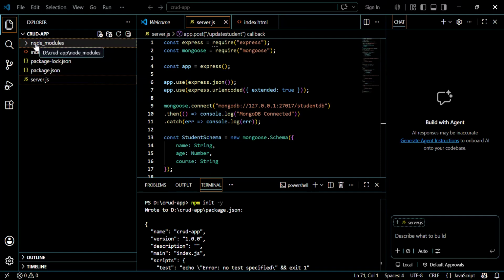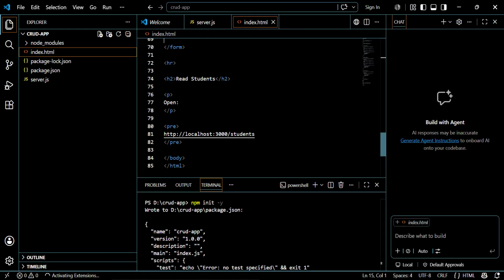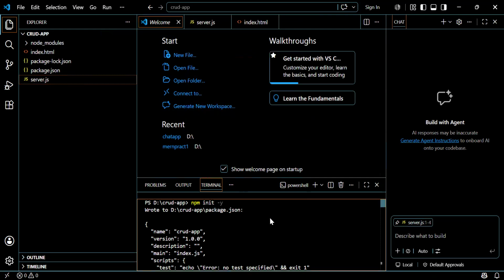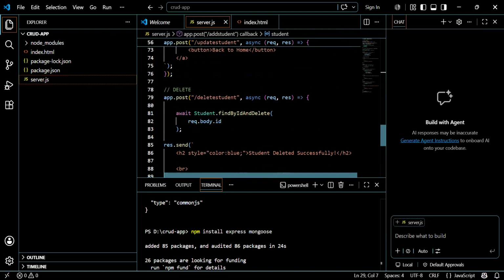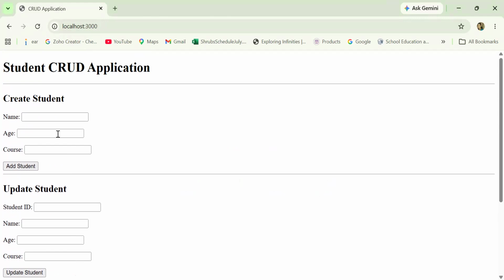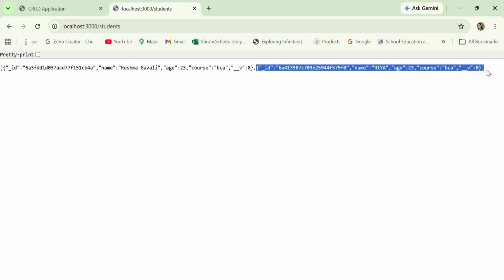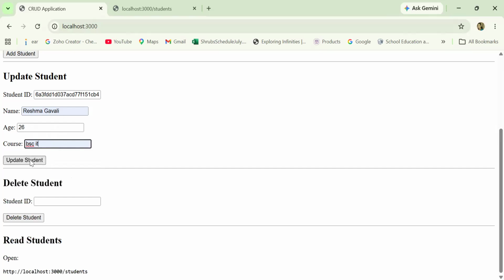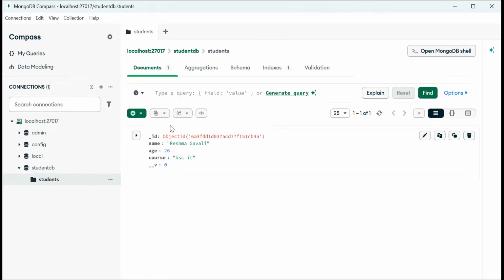CRUD Application using Express.js, MongoDB & HTML | MERN Stack Practical 2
Welcome to Smart Start Study!

In this video, you will learn how to perform CRUD (Create, Read, Update and Delete) operations using Express.js, MongoDB, Mongoose and HTML Forms.

This tutorial is specially designed for TY BSc IT Semester V students following the NEP 2020 syllabus. The practical is explained step by step, making it easy for beginners to understand.

📚 Topics Covered:
✅ Project Setup
✅ Installing Express.js and Mongoose
✅ Connecting MongoDB
✅ Creating Schema and Model
✅ Create Operation
✅ Read Operation
✅ Update Operation
✅ Delete Operation
✅ HTML Form Integration
✅ MongoDB Compass Demo
✅ Common Errors and Solutions

💻 Technologies Used:
• Node.js
• Express.js
• MongoDB
• Mongoose
• HTML

🎯 Suitable For:
✔ TY BSc IT Students
✔ Beginners Learning MERN Stack
✔ University Practical Preparation
✔ Viva Preparation